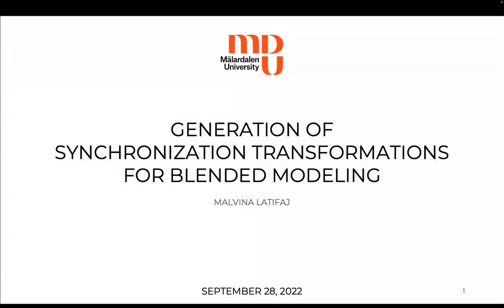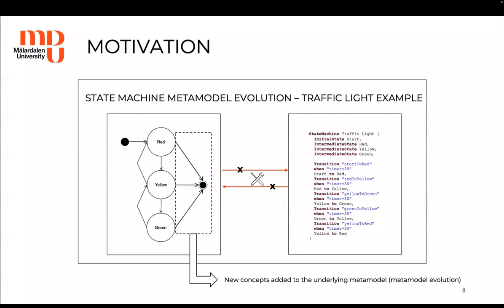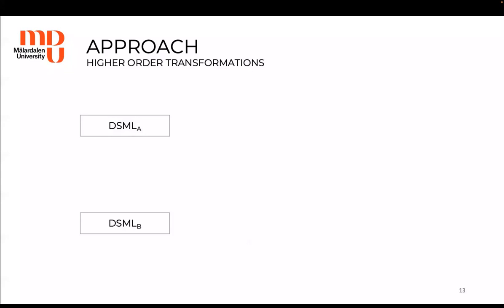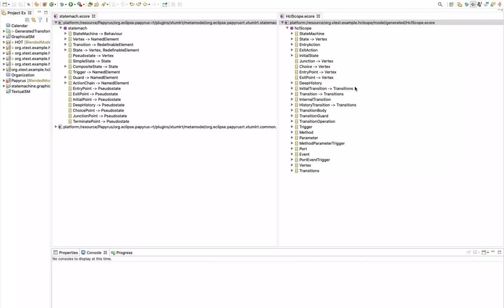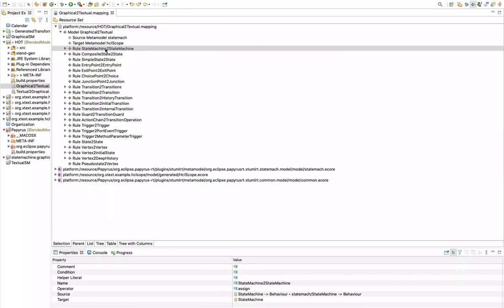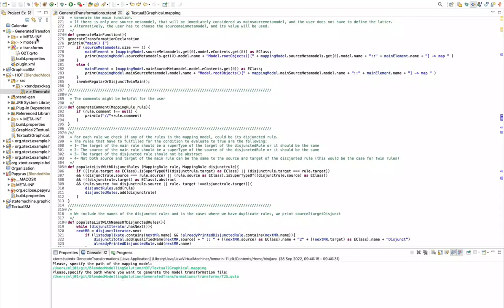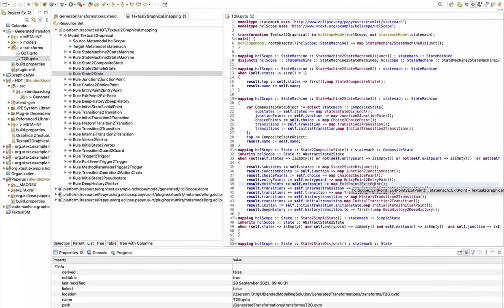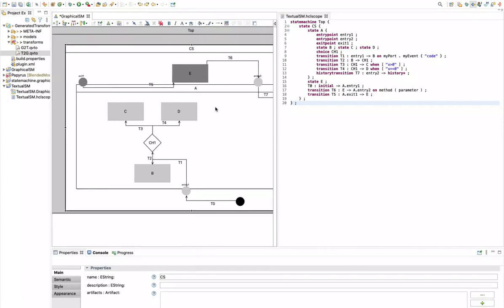Malvina Latifaj on 'Higher-Order Transformations for the Generation of Synchronization in BM'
MDENet Research Demonstration

Malvina Latifaj on 'Higher-Order Transformations for the Generation of Synchronization Infrastructures in Blended Modeling'